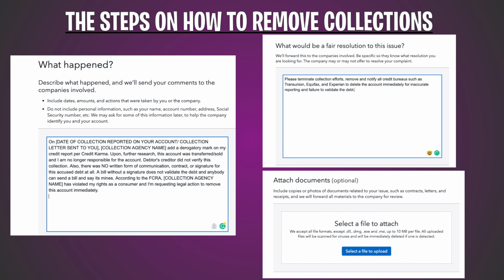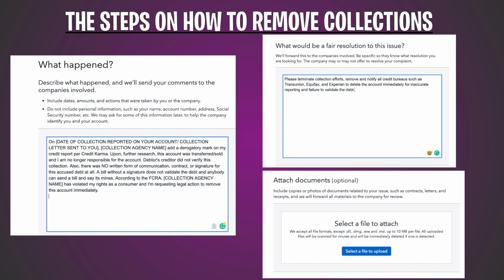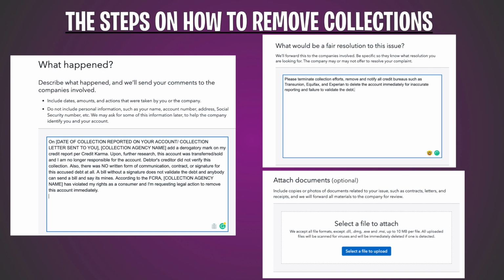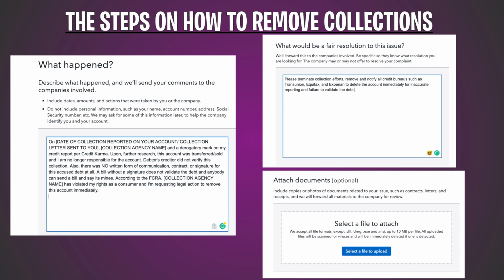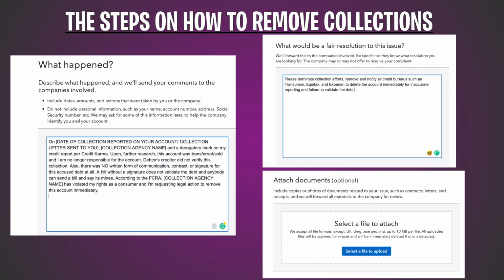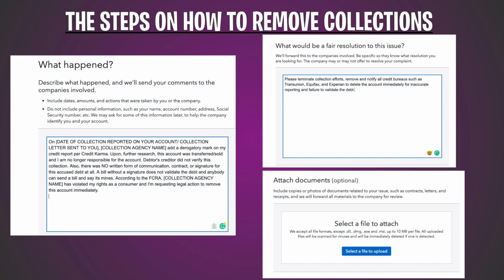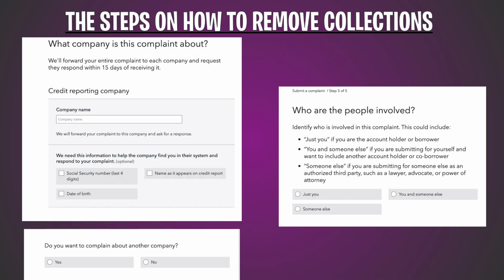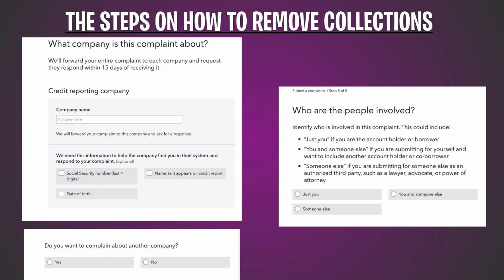HOW To REMOVE COLLECTIONS Without 609 LETTERS...😳[YOU MUST WATCH THIS]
In this video, I will go over some of the reasons why collection agency can violate your rights and you have a right to submit a request to remove the debt collection from your credit report with Consumer Financial Protection Bureau.

Collections agency are in violation if they are unable to validate the debt:

Collections agency must provide these:
1. What the balance they say owe is for with proof of payments up to that balance…
2. Explain and show you how you calculated what you say I owe
3. Provide you with copies of any papers that show I agreed to pay what you say I owe
4. Provide a verification or copy of any judgment if applicable
5. Identify the original creditor
6. Prove the Statute of Limitations has not expired on this account
6. Show you the you are licensed to collect in my state
7. Provide you with your license numbers and Registered Agent or Agent of Service

to submit your complaint and follow steps in the video

Watch this video to help you to remove a collection using Consumer finance protection bureau

🔥𝗛𝗢𝗪 𝗧𝗢 𝗚𝗘𝗧 𝗔 𝗖𝗥𝗘𝗗𝗜𝗧 𝗖𝗔𝗥𝗗 𝗪𝗜𝗧𝗛 𝗔𝗡𝗬 𝗖𝗥𝗘𝗗𝗜𝗧 𝗦𝗖𝗢𝗥𝗘 𝗚𝗨𝗜𝗗𝗘

🔥𝗘𝗔𝗦𝗬 𝗔𝗣𝗣𝗥𝗢𝗩𝗔𝗟 𝗖𝗥𝗘𝗗𝗜𝗧 𝗖𝗔𝗥𝗗 𝗚𝗨𝗜𝗗𝗘!

I have tons of videos on best credit union called Navy Federal Credit Union, I spill the tea on how to obtain Navy Federal Credit Cards and get those credit card high limits. I also share tips and tricks on how to successfully build your credit fast and offer the famous 24-hour inquiry removal guide on how to remove hard inquiries from credit report. I also share a lot of gems on how to build business credit, my thoughts about the Equifax, Transunion and Experian, make income online and how to build websites on your own.